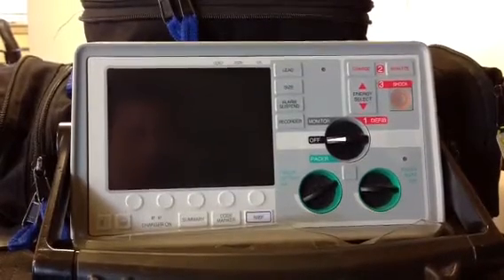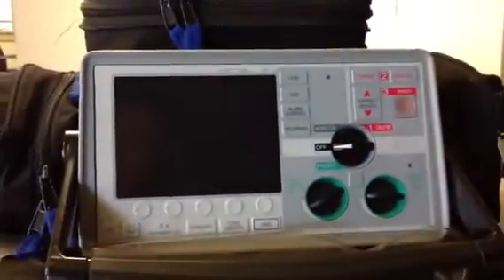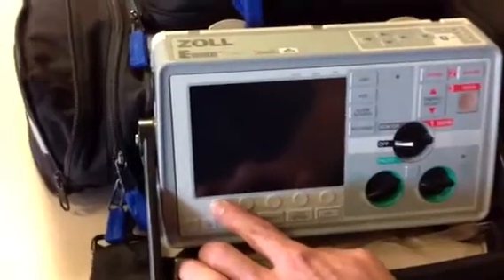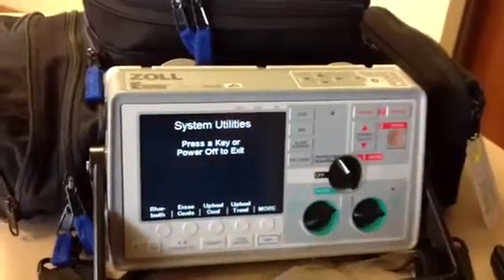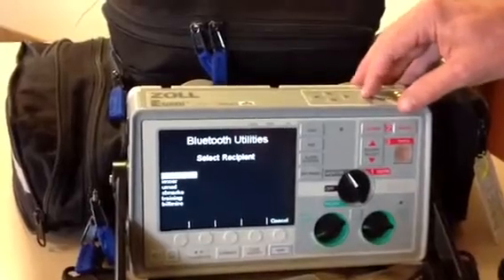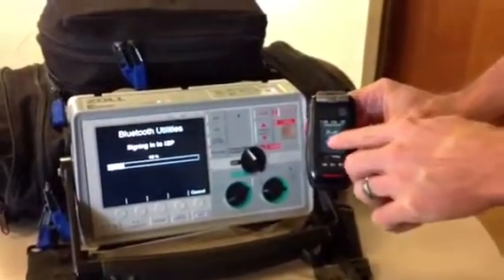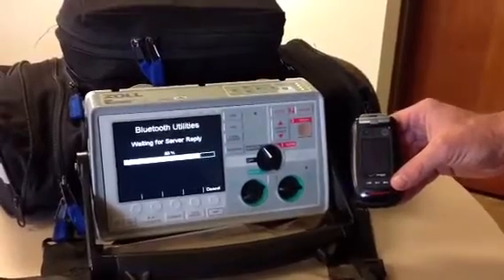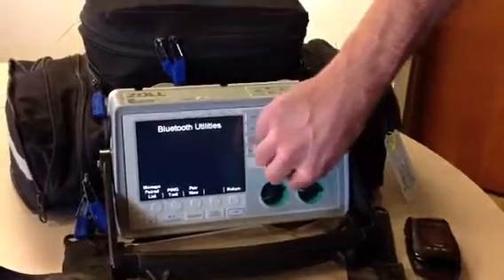Zoll ping test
Morning check to ensure Bluetooth connectivity to enable zoll monitor to transmit 12 lead EKG data to receiving hospitals.